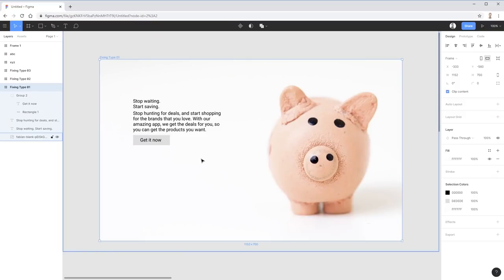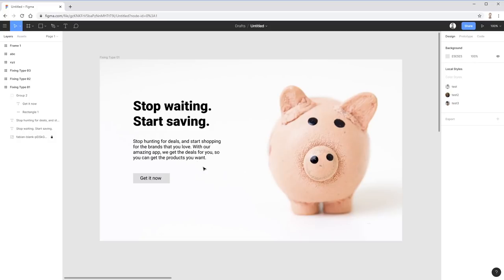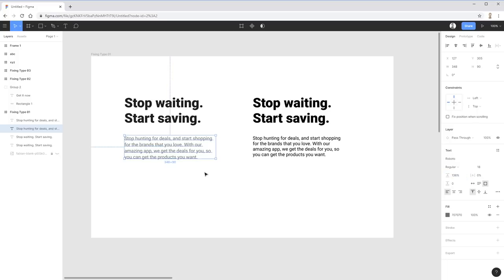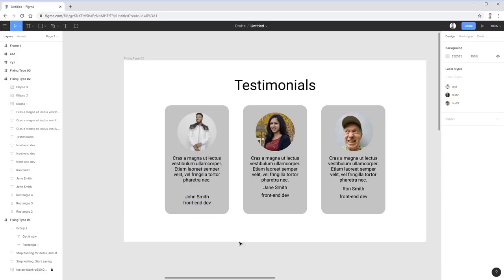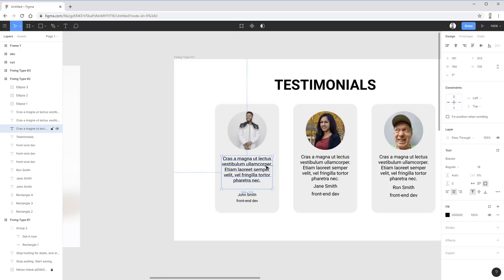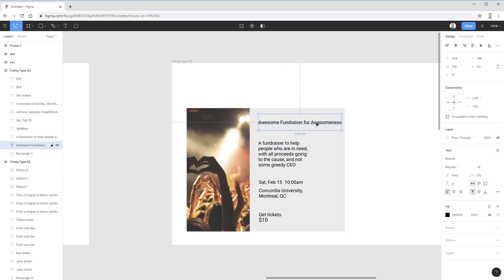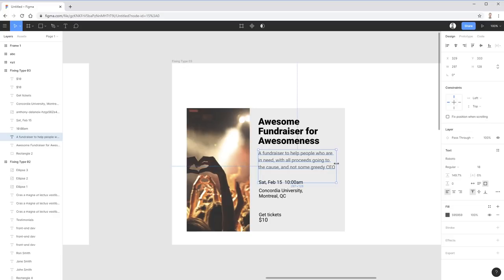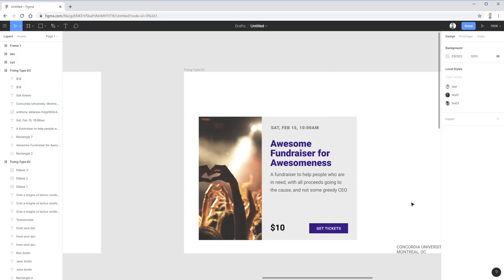6 simple typography tips to more professional looking sites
Devs often struggle with the design of their sites. One thing that holds their designs back the most is the way they handle type, so in this video, we're looking at 6 simple steps for you to follow to make for better typography, which means a much nicer looking site :)

1. Split the content up into groups
2. Increase contrast through font-size
3. Increase contrast through font-weight
4. Increase contrast through color
5. Increase the line-height of the body
6. Decrease the line-height of large text

And stick around to the end for a bonus tip, dealing with one of the biggest mistakes that I see devs make that absolutely ruins their designs.